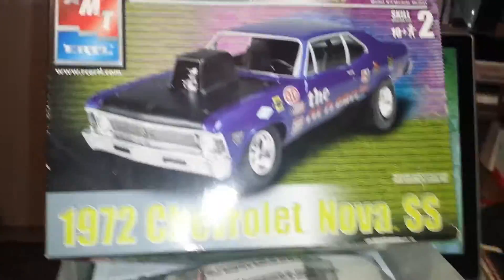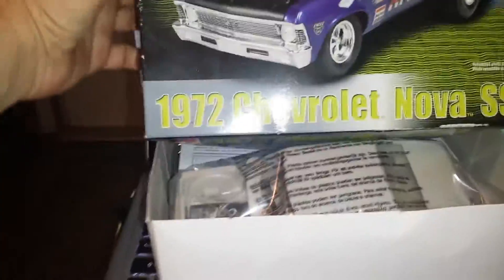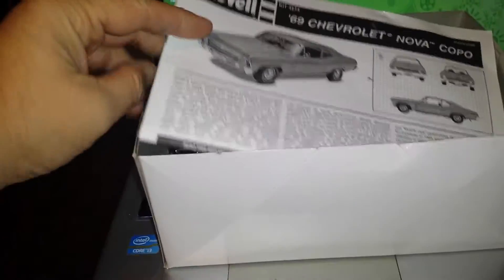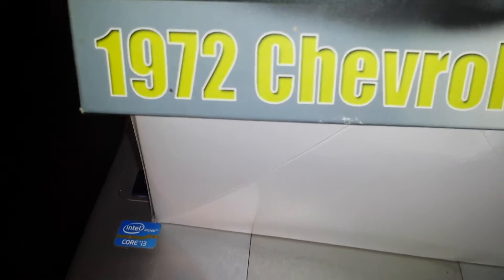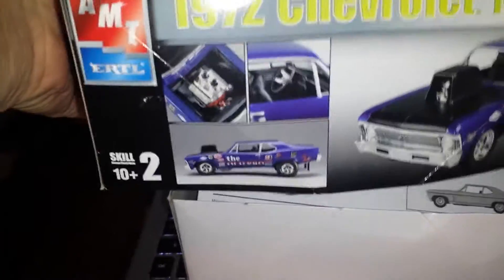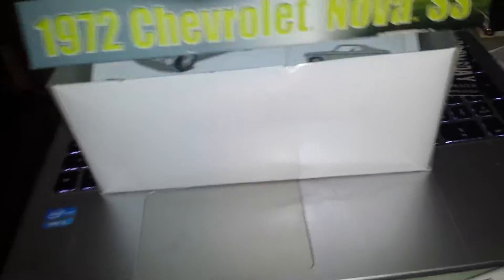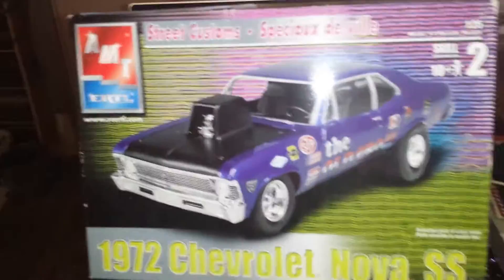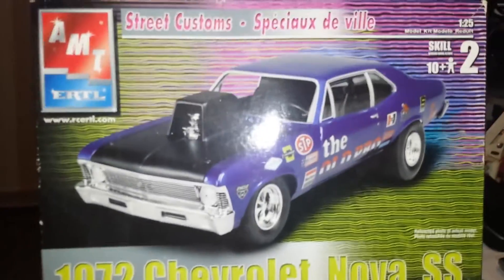Chevy Cheeseburger Extreme build contest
My entry for chevy II nova contest for chevy cheese burger contest